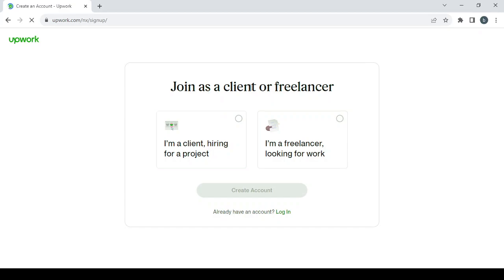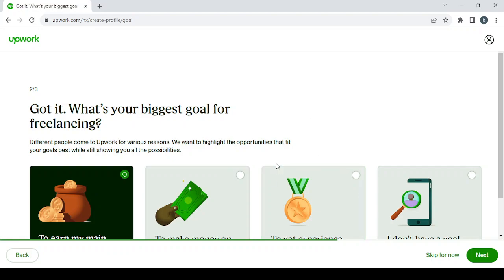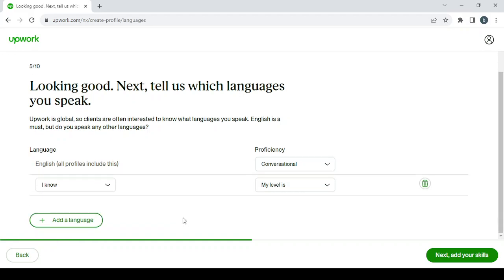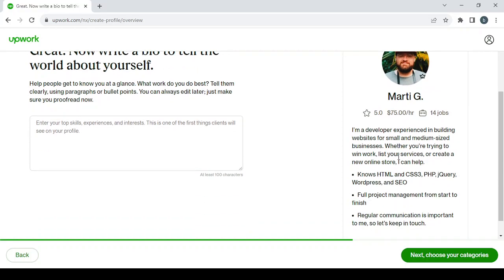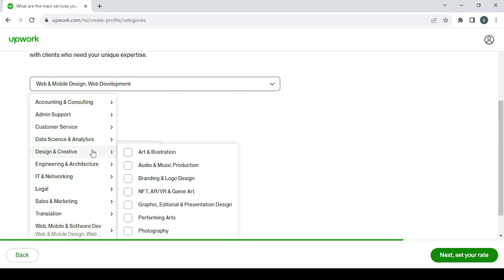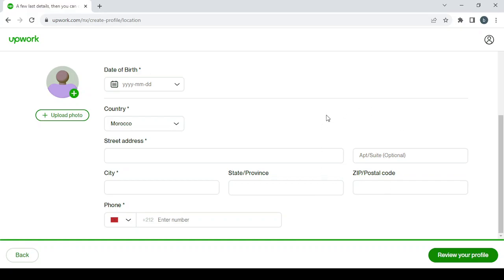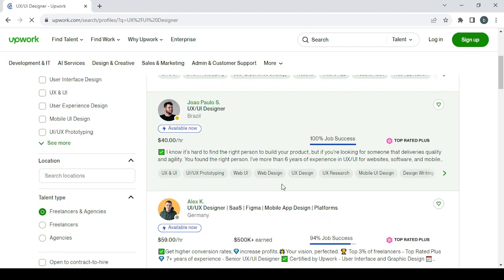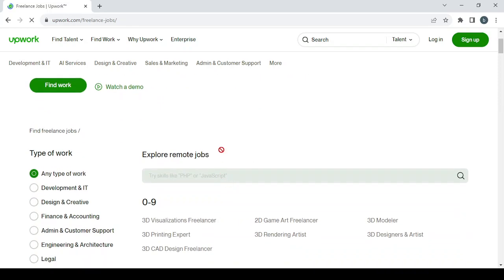How to Make Money on Upwork as a UX UI Designer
in this video we discuss :

 Unlock the potential of your design skills and learn how to turn them into a lucrative freelance career on Upwork. This video guides you through creating a standout Upwork profile, securing high-value UX/UI design projects, and building a successful freelance business. Monetize your expertise and contribute to creating seamless and visually appealing user experiences for clients worldwide!